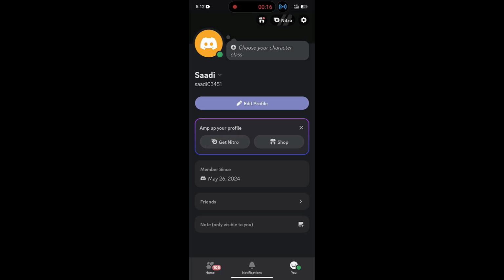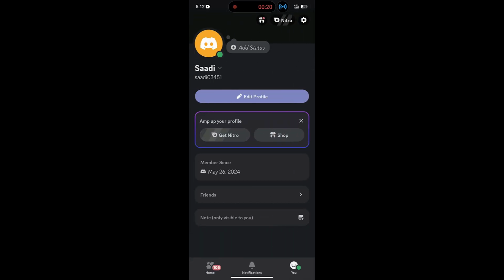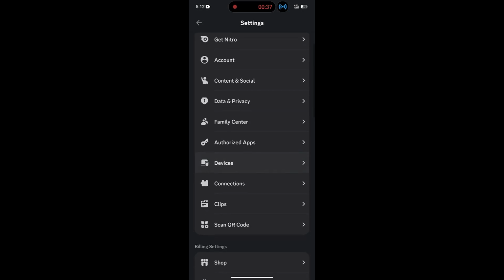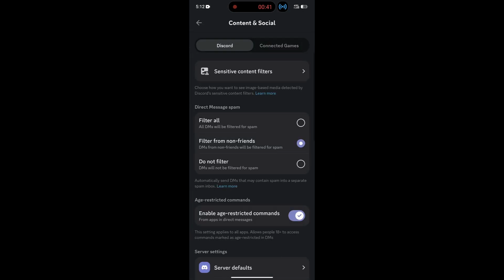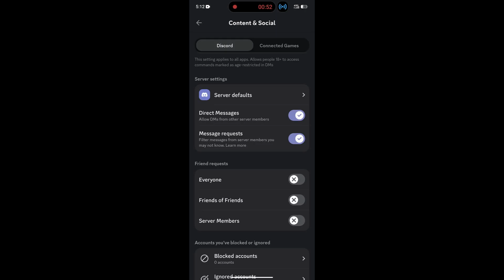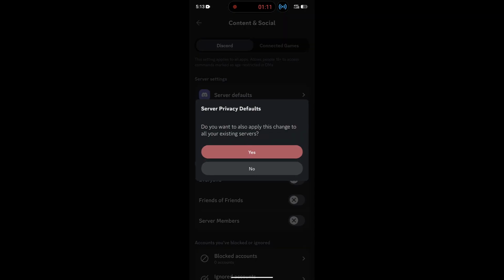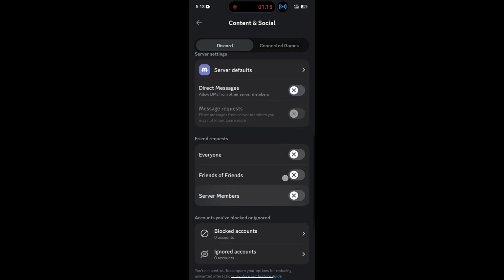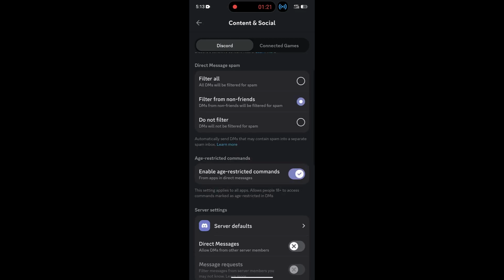How To Enable Disable Message Requests On Discord Step By Step Full Guide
Learn how to control who can send you message requests on Discord so you can manage privacy and avoid unwanted messages. This tutorial works on Discord desktop, iOS, and Android apps.

• Enable or disable message requests on Discord
• Manage privacy settings to prevent spam messages
• Stop receiving messages from unknown users
• Control friend requests and server messages
• Adjust Discord notifications for message requests

This guide walks you through accessing privacy settings, turning message requests on or off, and managing Discord notifications for a more secure messaging experience.